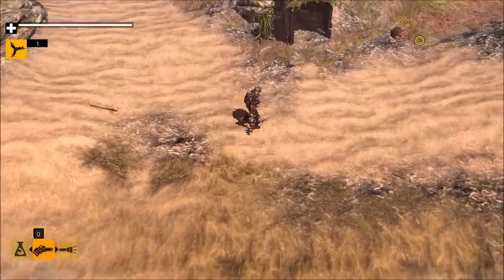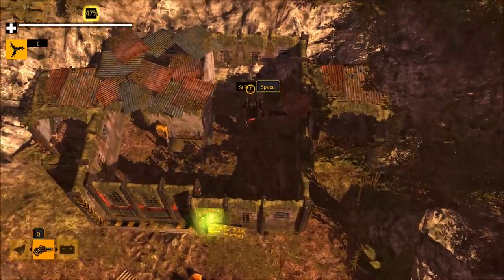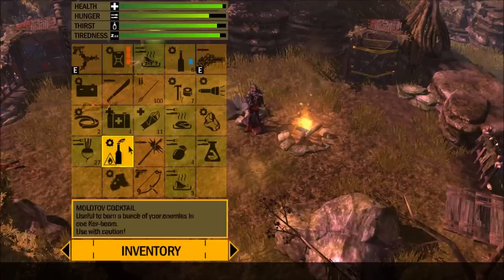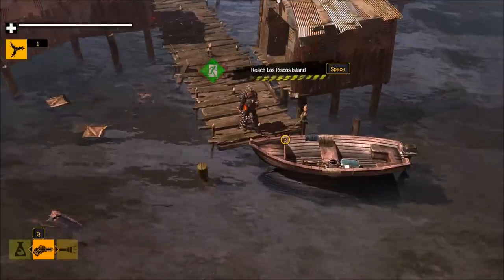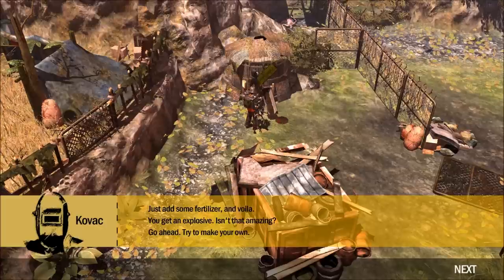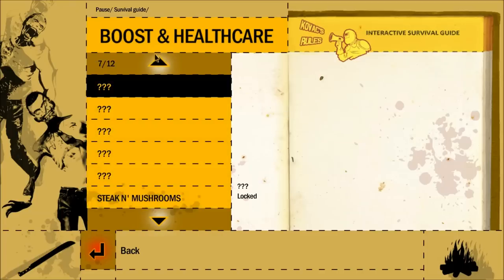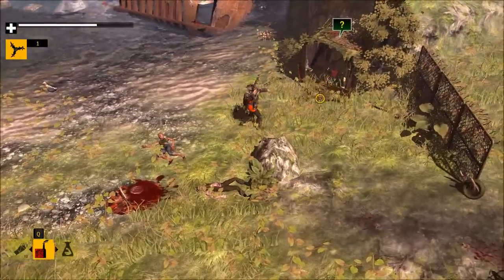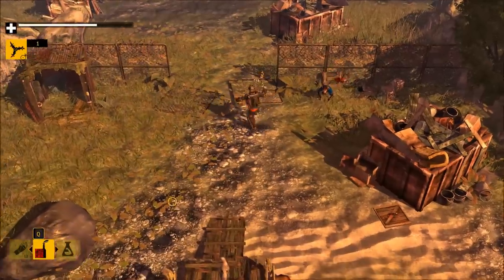How to Survive, Iron Man Ep12: Ole Saint Nick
Welcome to How to Survive (zombies)! In this episode Jack gets a holiday surprise!

If you like the video please let Youtube know.